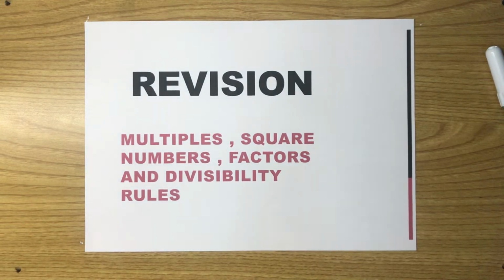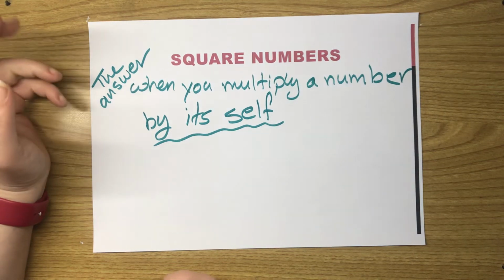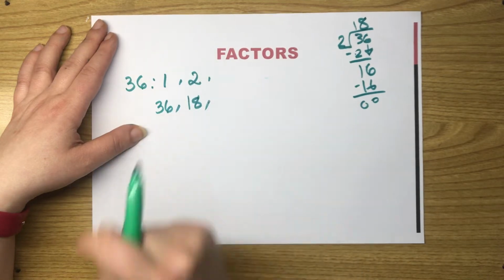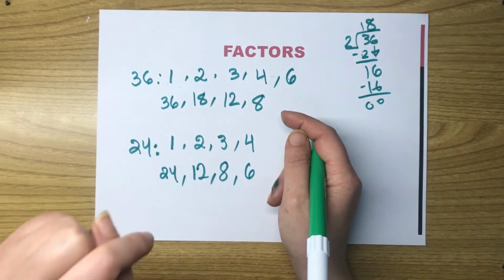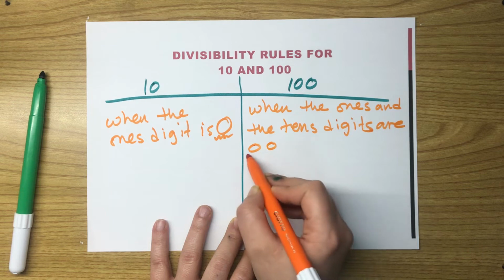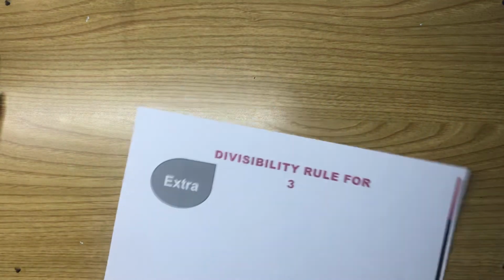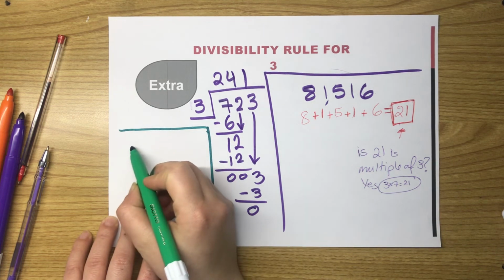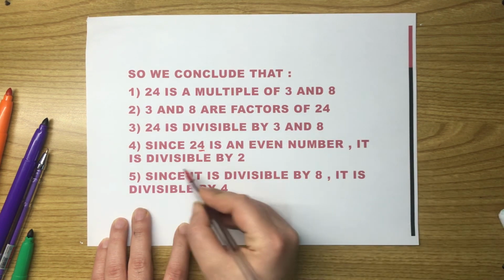Revision grade 4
Multiples.  Square numbers , divisibility rules and factors